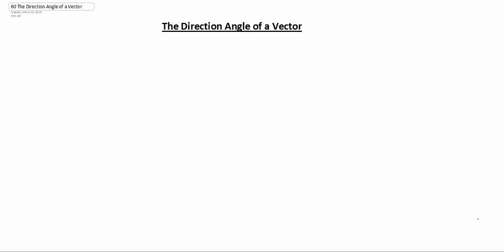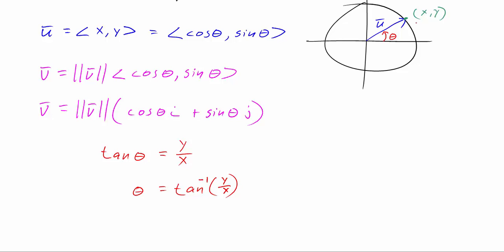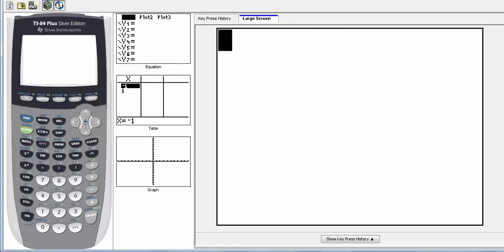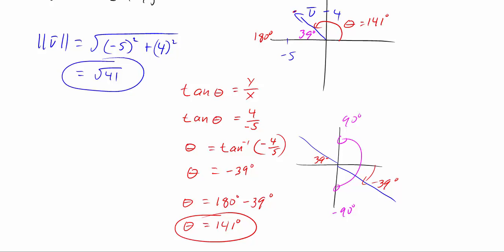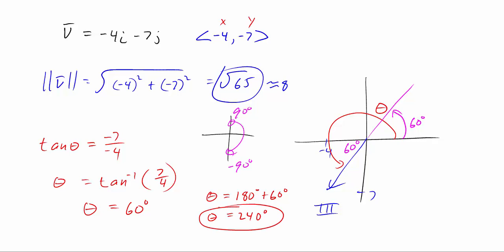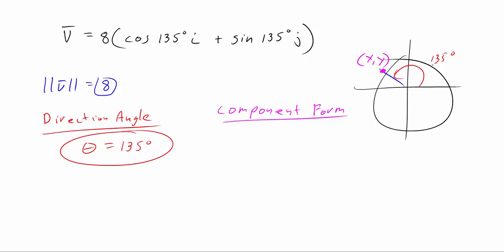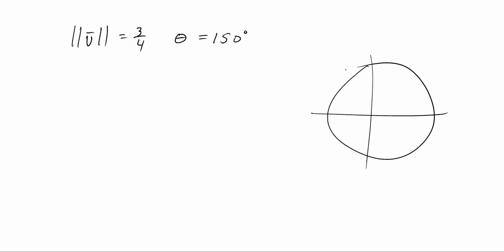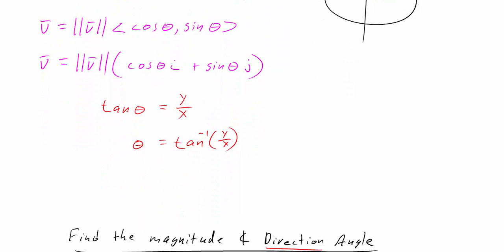60 The Direction Angle of a Vector